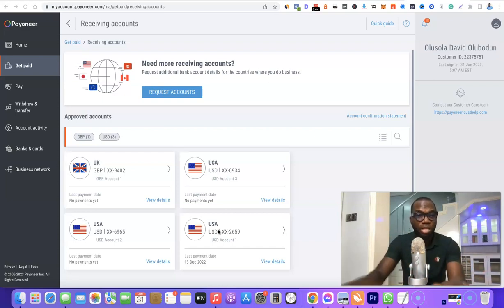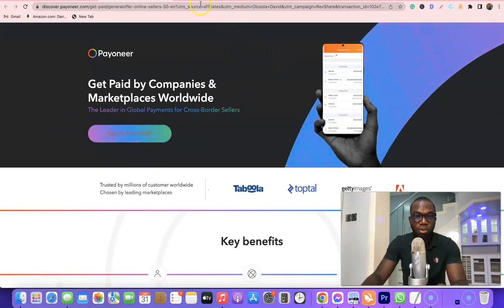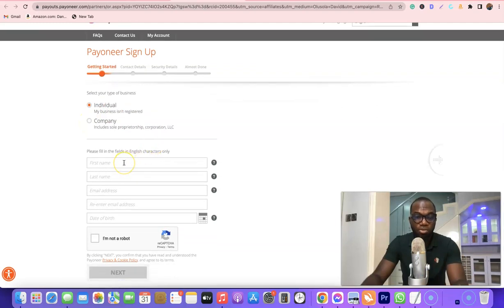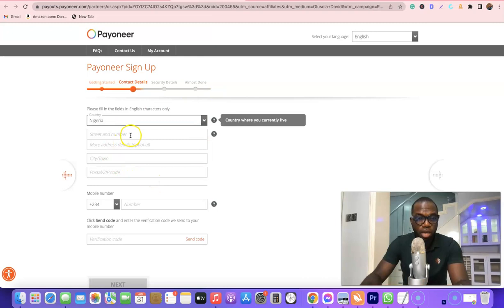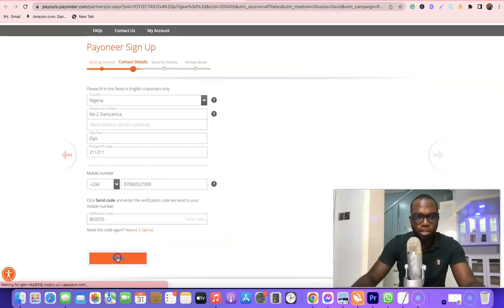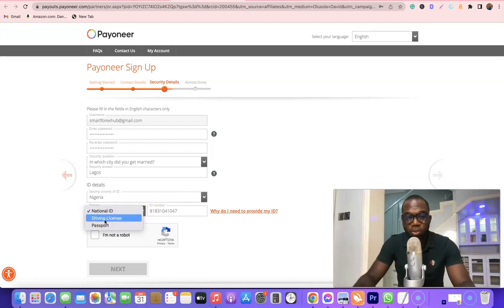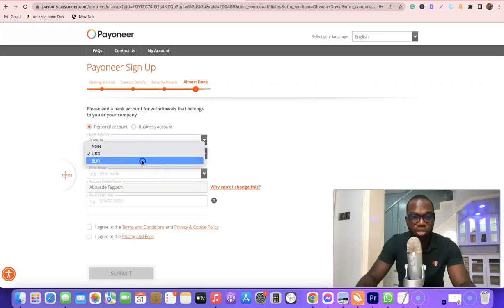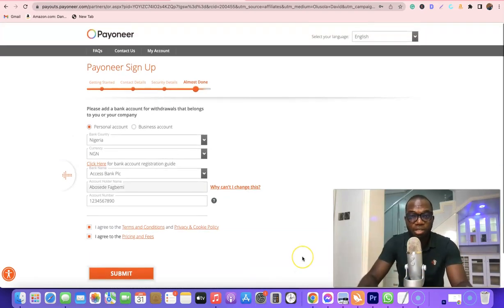How To Create A Payoneer Account in 2023 [Step by Step]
How to create a Payoneer account and verify it. Having a Payoneer account gives you the ability to have many international accounts.